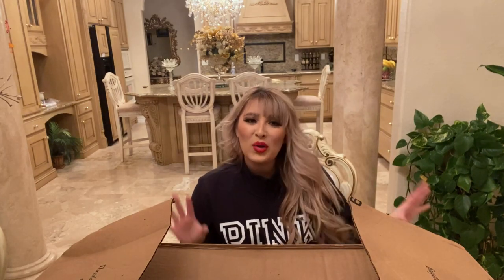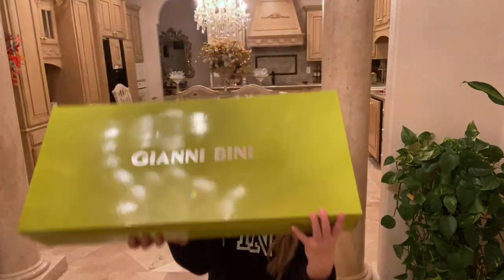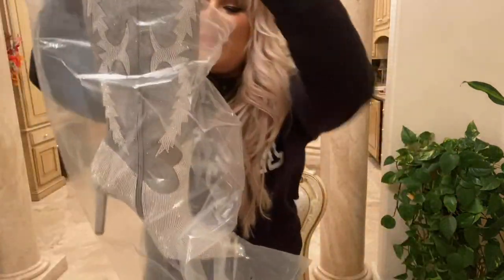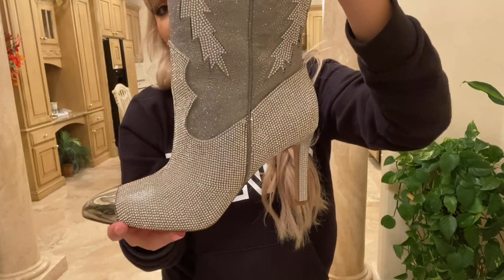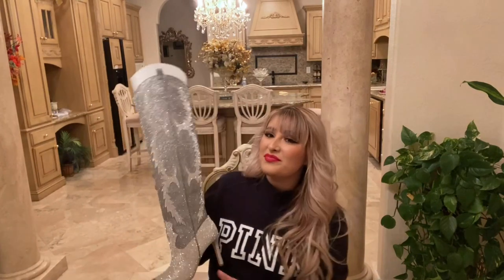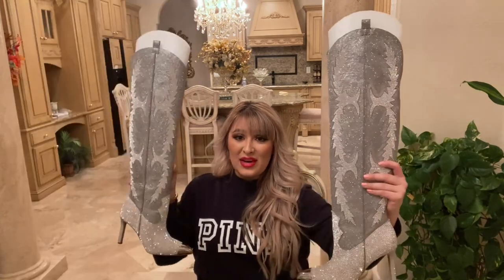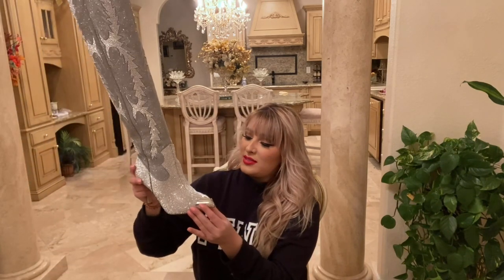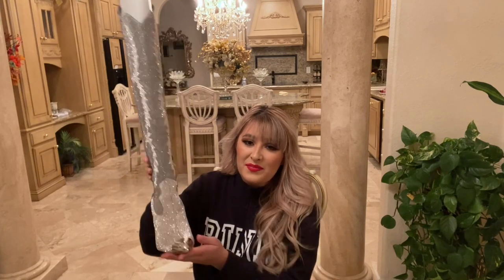Gianni Bini KatyannaTwo Rhinestone Embellished Over-the-Knee Boots